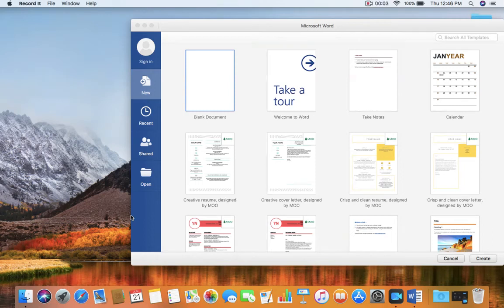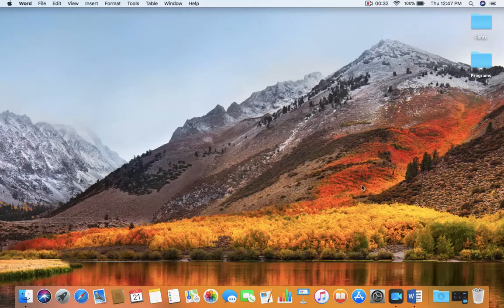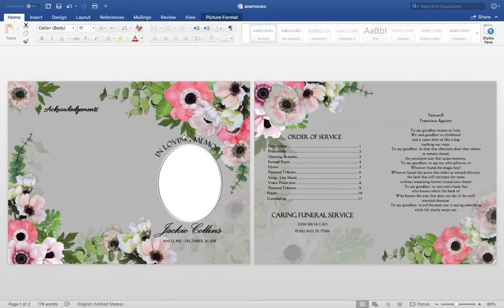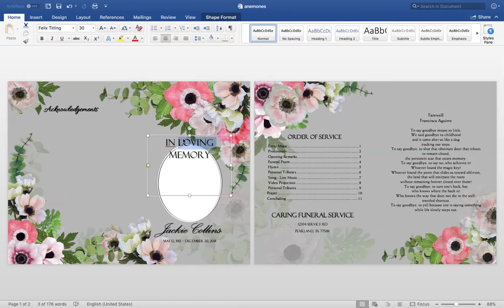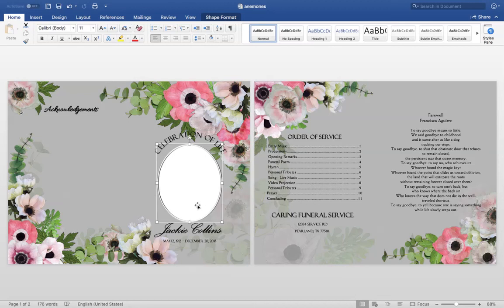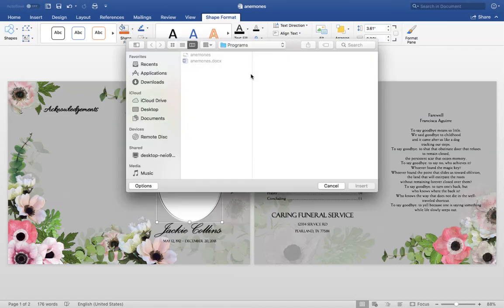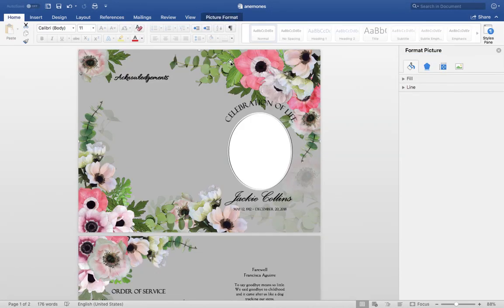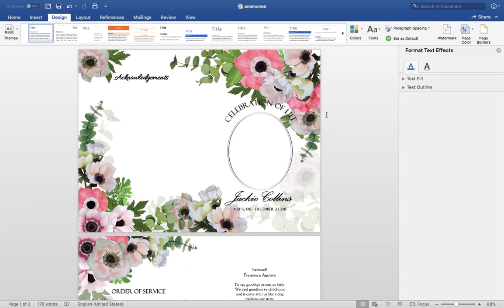Funeral Template using Microsoft Word 2016 on Apple Mac Computer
This is a short tutorial on how to use my templates in MS word on an Apple Mac computer.

You can find my templates on my Etsy shop